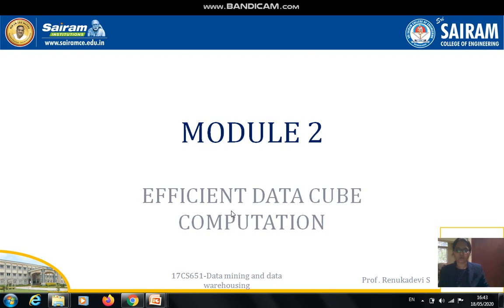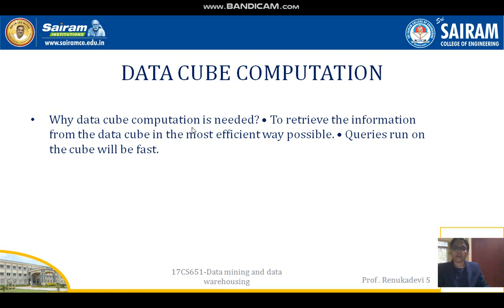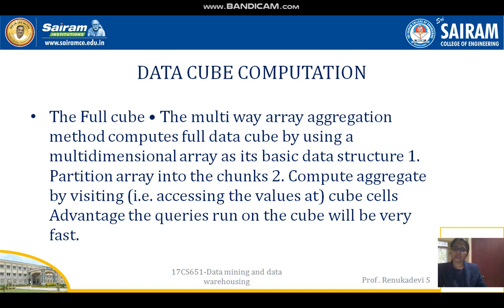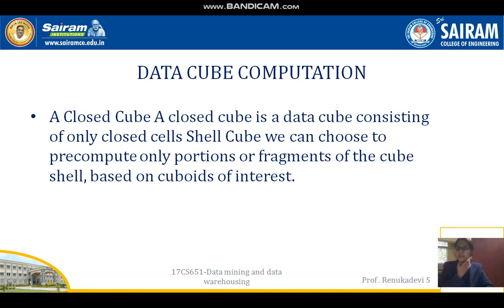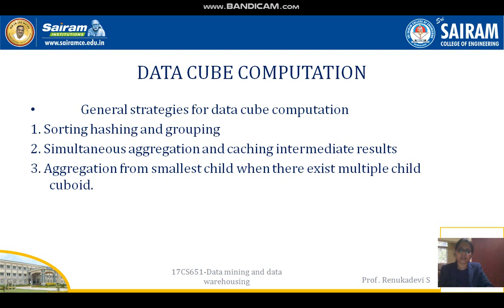Lecture video 17CS651 Module2 EFFICIENT DATA CUBE COMPUTATION Dr Renukadevi S